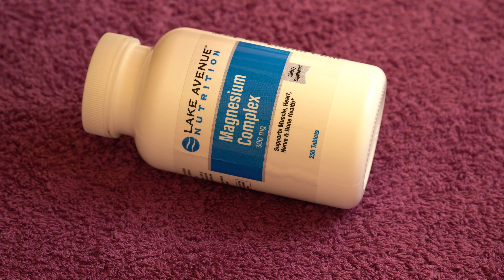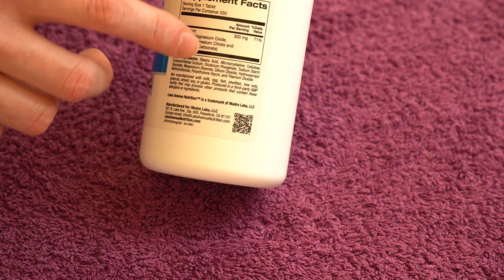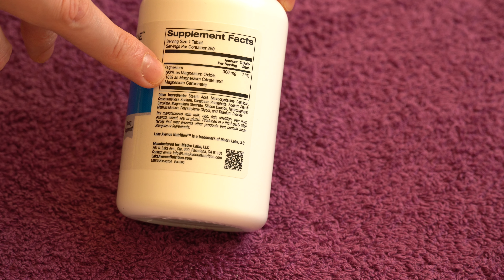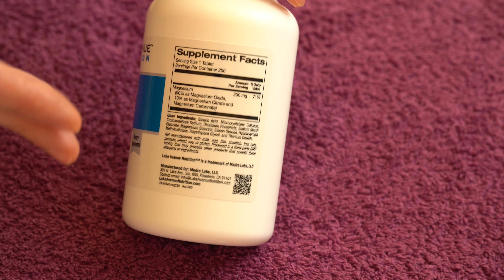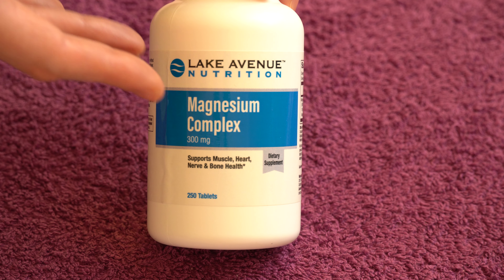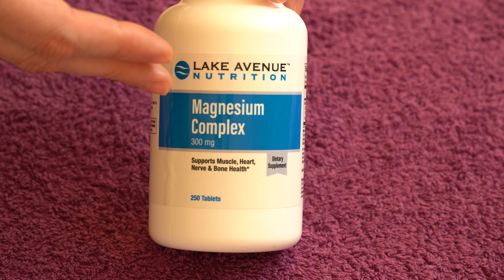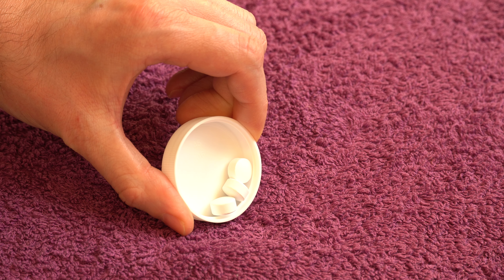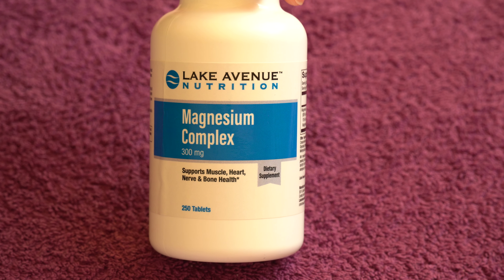Review of Lake Avenue Nutrition Magnesium Complex 300 mg - 250 Tablets